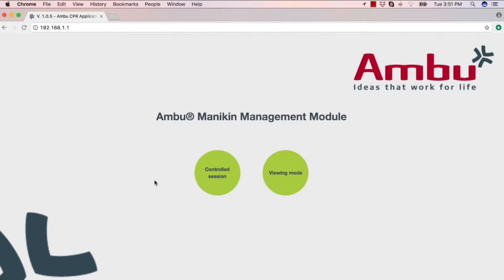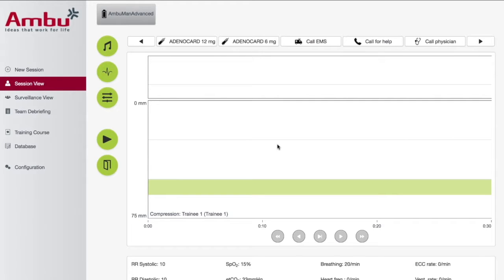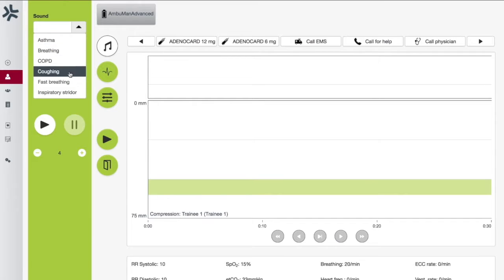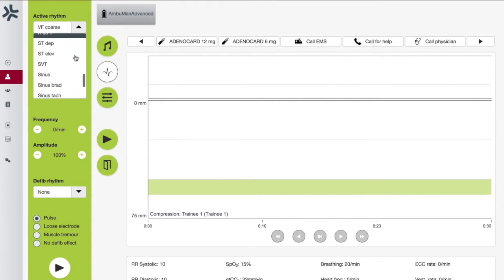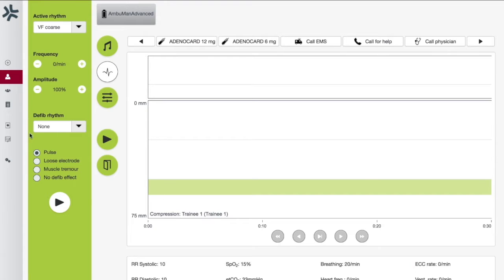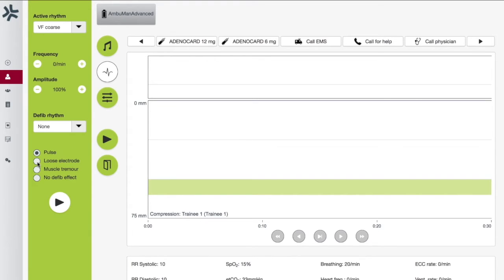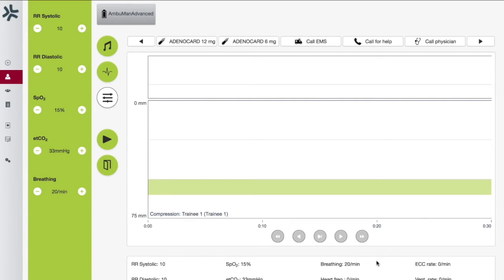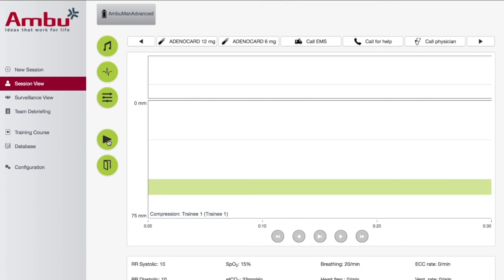AmbuMan New Session Command Buttons